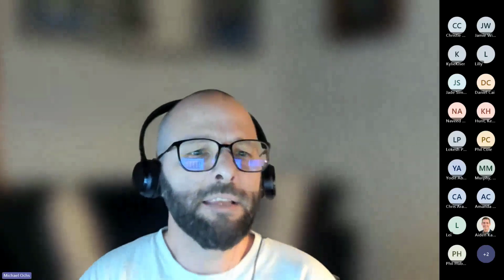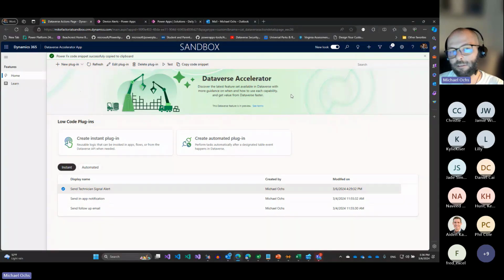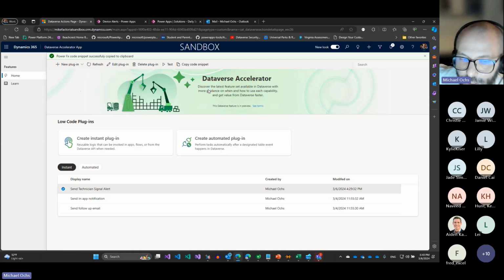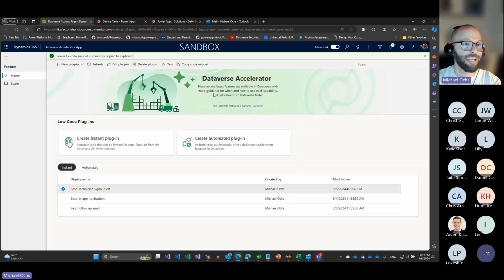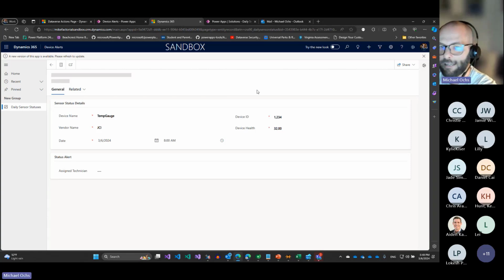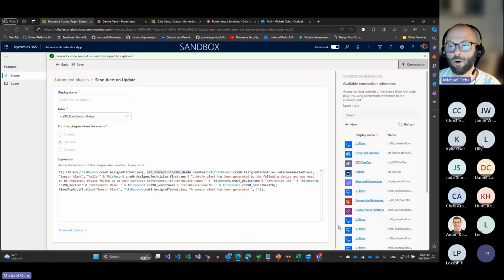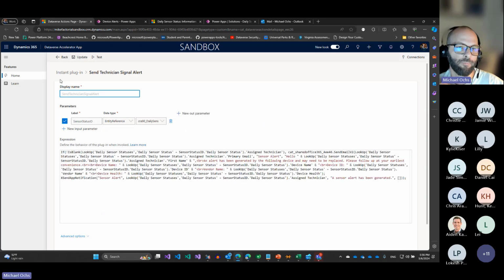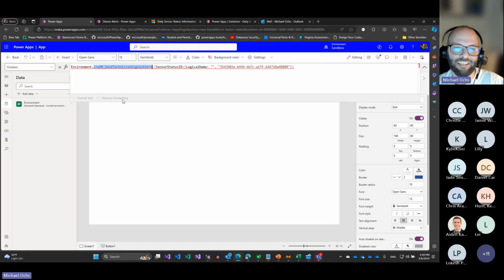Low Code Plugins in the Power Platform - March 2024 Washington, DC User Group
Mike Ochs taught us about Instant Plugins, the new low-code way to add custom logic to Dataverse, Canvas App, and Power Automate. It's cutting-edge stuff and one of the final areas for low-code to encroach on traditionally pro-code areas.

Speaker: Mike Ochs, 6x MVP, EVP of Exalents Solutions